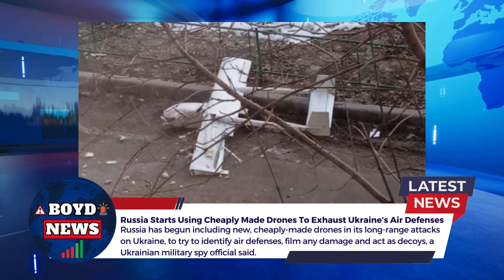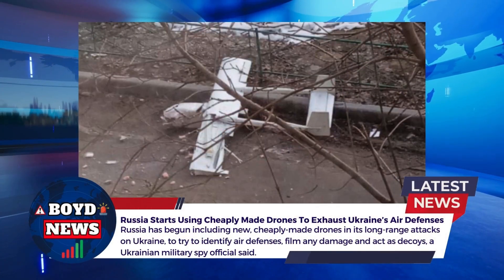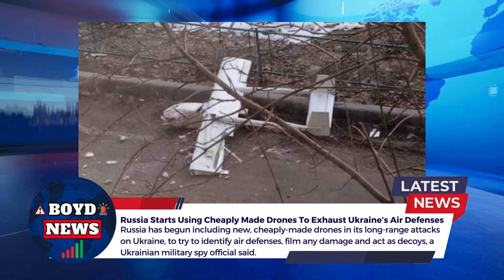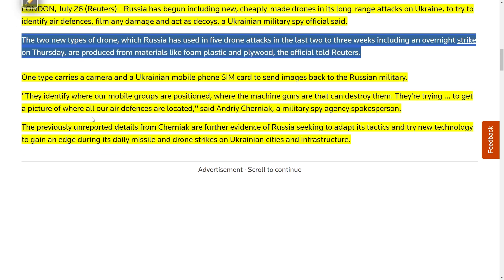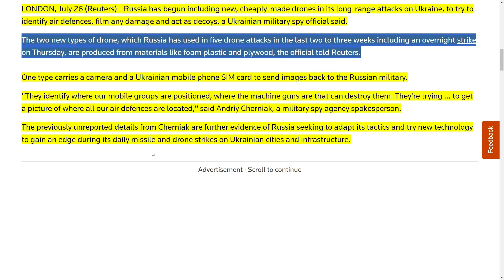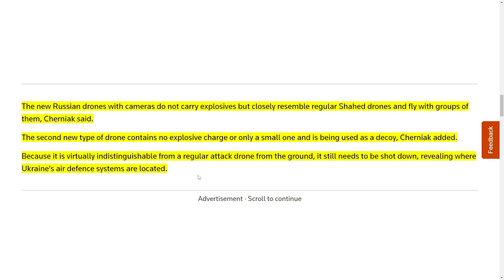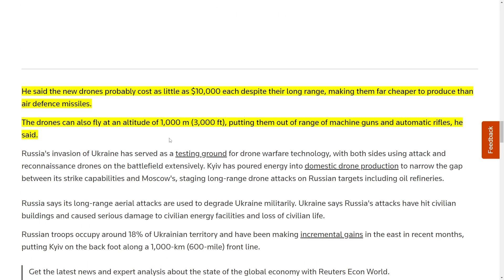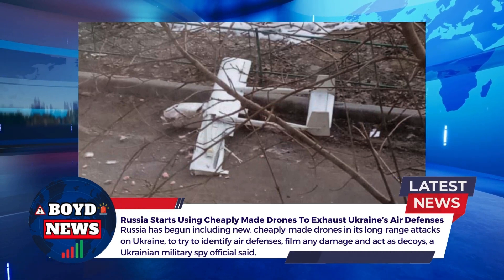RUSSIA DEPLOYING CHEAP DRONES TO LOCATE UKRAINE'S AIR DEFENSES RESEMBLING SHAHED ATTACK DRONES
Thank you for taking the time to watch my videos. New videos are uploaded several times weekly. We cover a wide range of news from Economy, War, US News, Global News, and More!